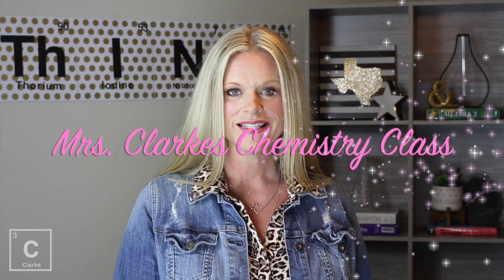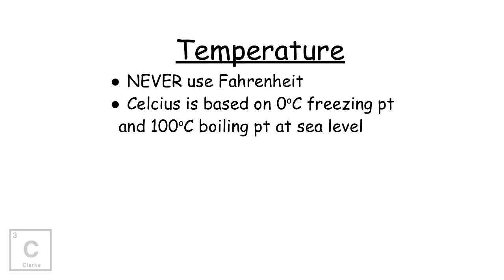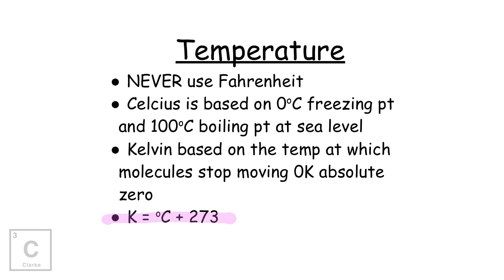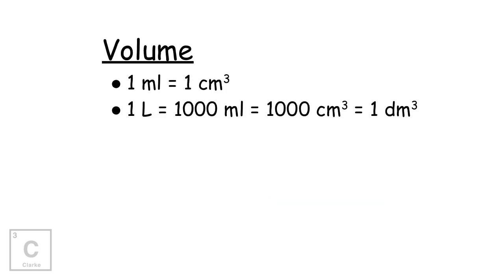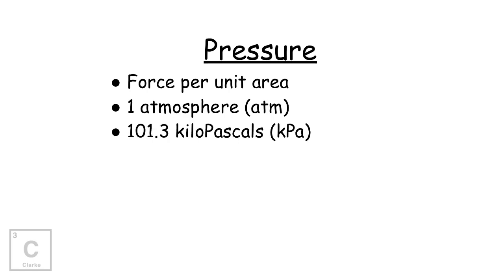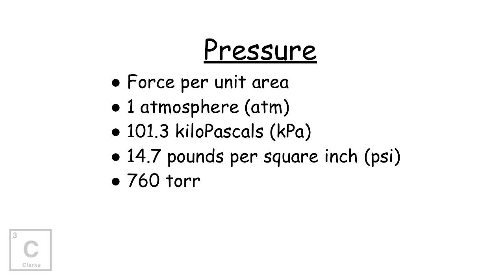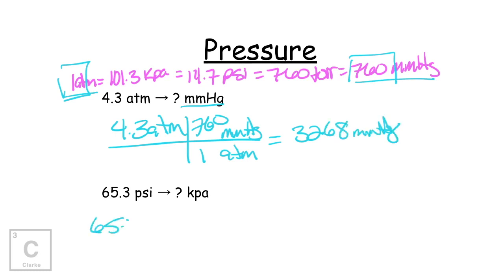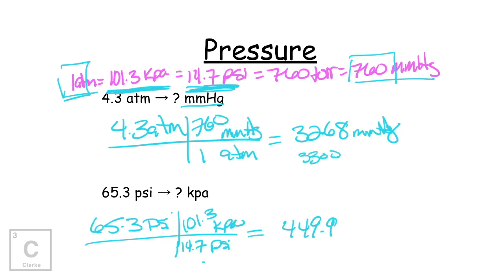VARIABLES THAT AFFECT GASSES | GAS LAW HELP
Hey Ya'll!! This lesson is over the VARIABLES THAT AFFECT GASSES, these are TEMPERATURE, VOLUME, AND PRESSURE. While calculating GAS LAWS, units are very important which means you need to be able to convert between different units. Let me help you learn how to do this!  Make sure you watch the whole series so you will learn everything that is needed to be successful in chemistry.

Here is a list of all the videos in the Series STATES OF MATTER"